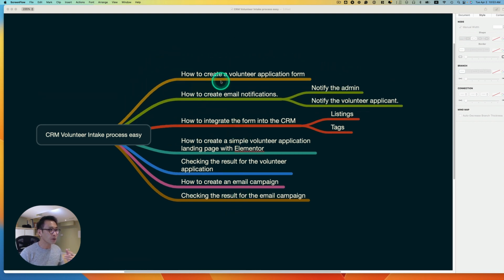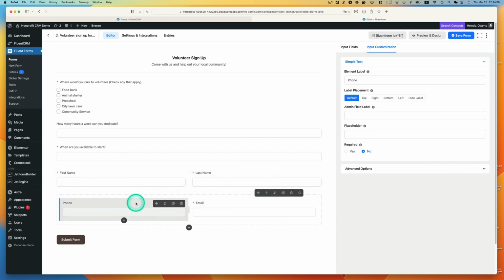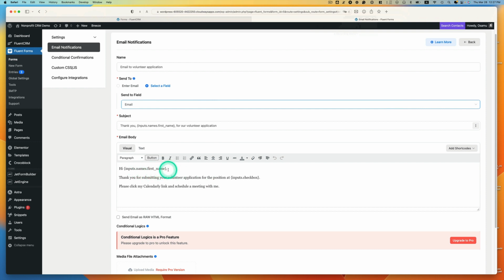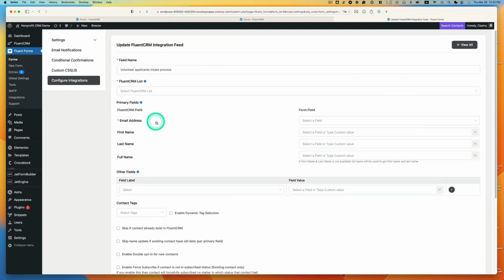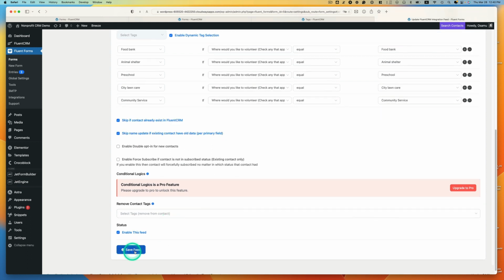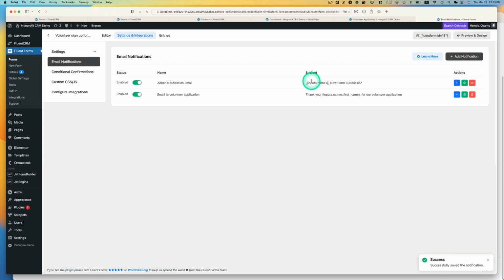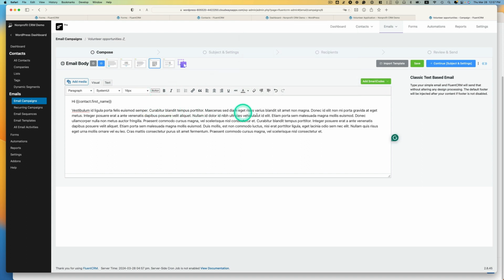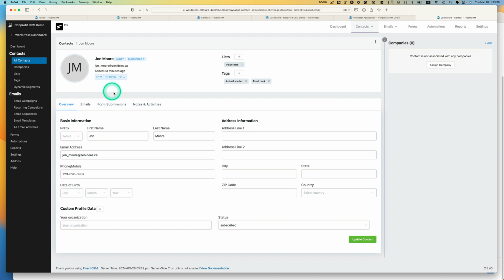Nonprofit CRM how to create volunteer intake process with FluentCRM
CRM product to enhance your nonprofit's engagement and efficiency. In this video, I am walking you through several key features that will transform the way you manage volunteers and communicate with your members. Let's get started.

Intro - 0:00
How to create a volunteer application form - 01:33
How to create email notifications - 04:50
How to integrate the form into the CRM - 07:20
How to create a simple volunteer application landing page with Elementor - 12:47
Checking the result of the volunteer application - 14:00
How to create an email campaign - 17:56
Checking the result of the email campaign - 21:00